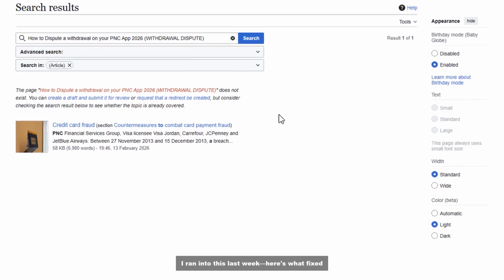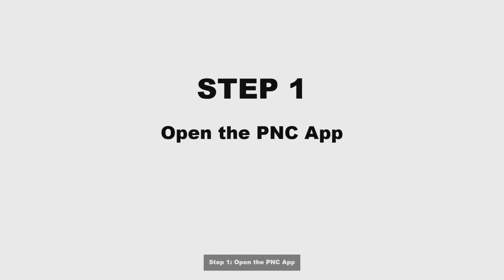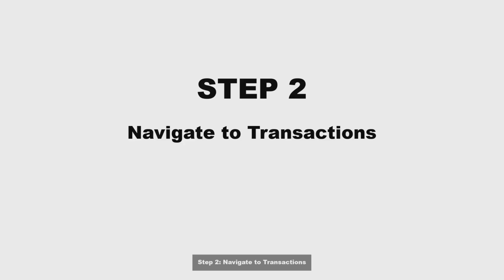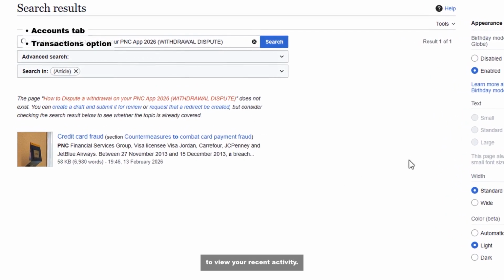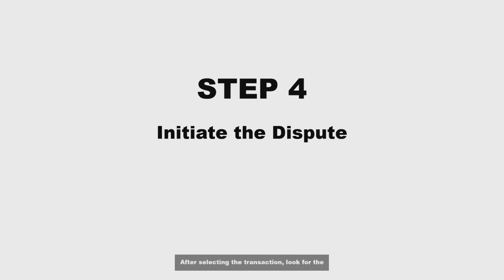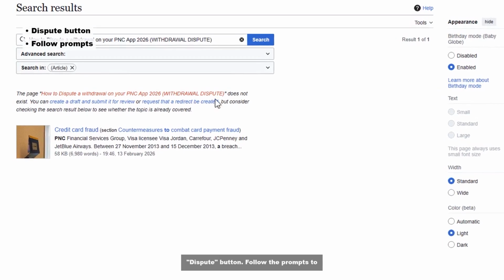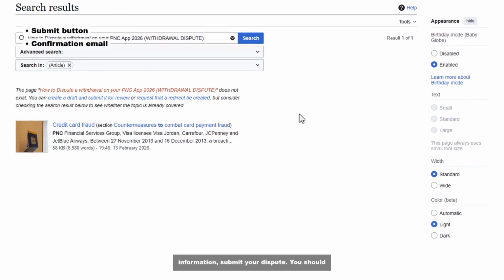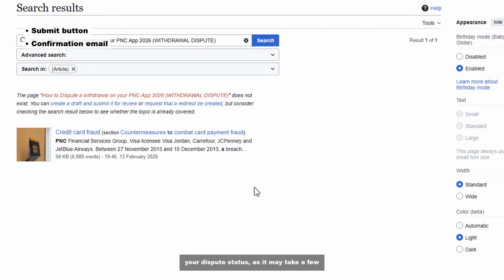How To Dispute A Withdrawal On Your PNC APP 2026 (WITHDRAWAL DISPUTE)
In this video, we will guide you on how to dispute a withdrawal on your PNC APP 2026 (WITHDRAWAL DISPUTE). Learn the step-by-step process to resolve any issues with your transactions effectively.